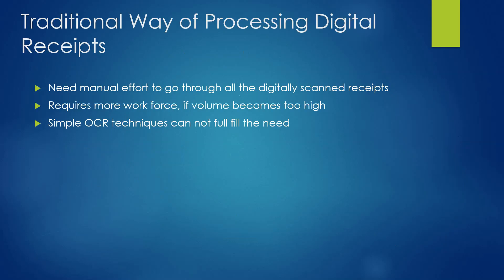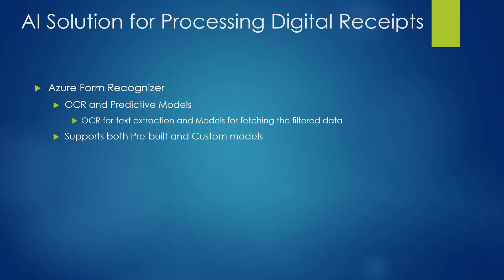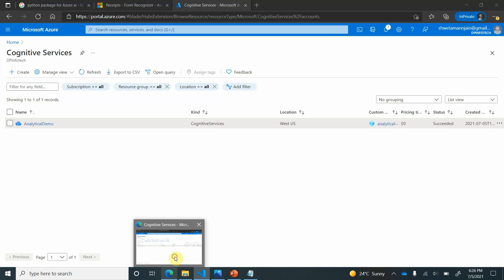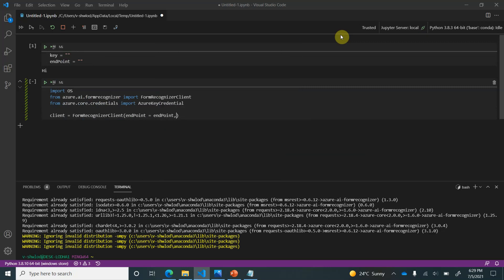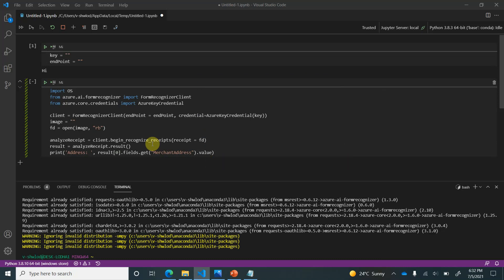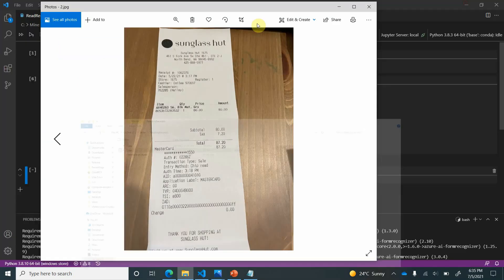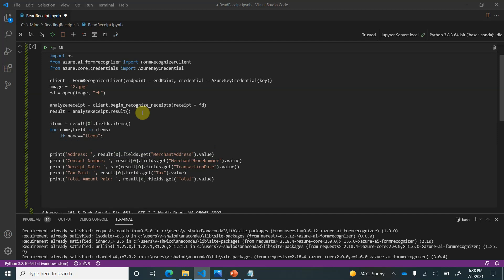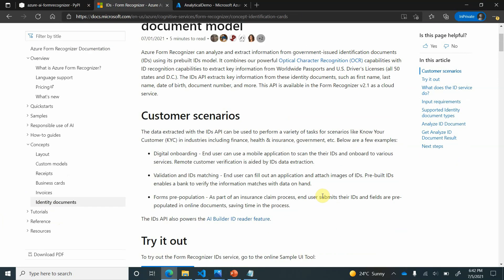Extract Text from Sales Receipt using Pre-Built Model-Azure Form Recognizer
This video speaks about the various ways of information extraction from sales receipt and provides the detailed demonstration of how to use pre-built ML models.